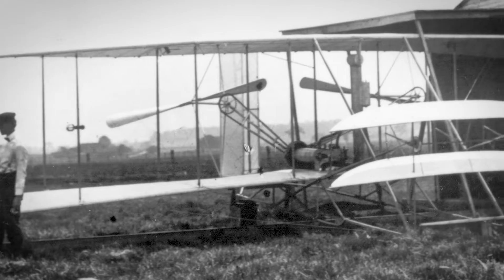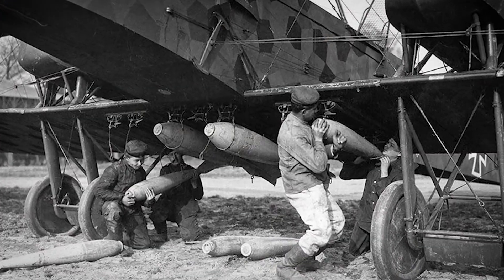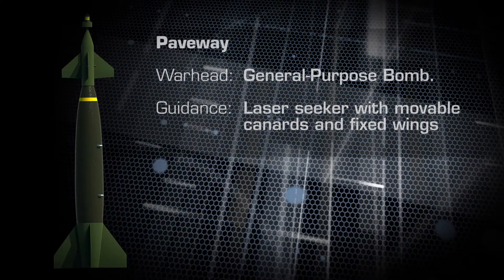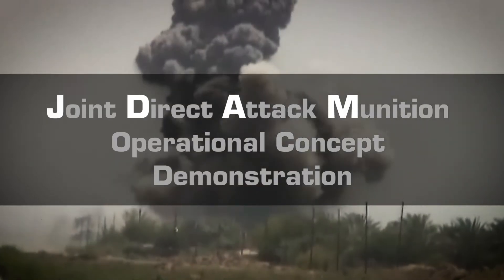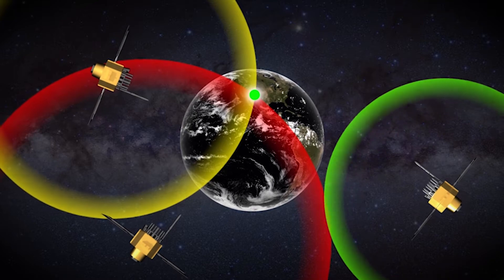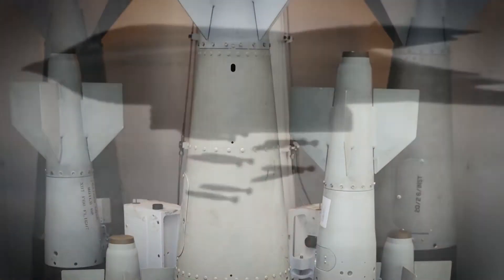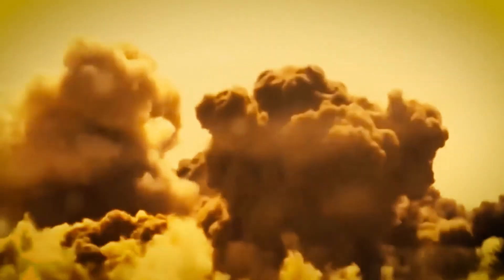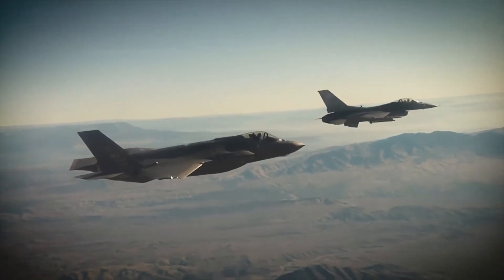AFRL Bench To Field – JDAM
From the first bomber in 1914 through the bombers of the Vietnam War, the munitions delivered were freefall, unguided iron bombs.

Air Force research spawned the Vietnam-era development of the Paveway Laser-guided Bomb System. And in 1992, the Air Force created the rapid-response high gear program, the Joint Direct Attack Munition (JDAM) that utilizes a GPS and inertial navigation system guidance kit, allowing for greater bombing accuracy.

AFRL research of precision targeting and guidance has led to fewer aircraft dropping fewer bombs, resulting in less collateral damage. These accurate munitions are saving lives in the air and on the ground.